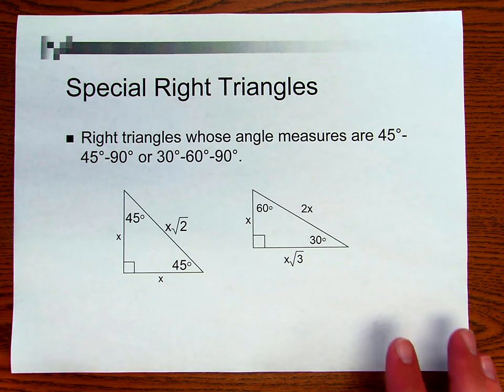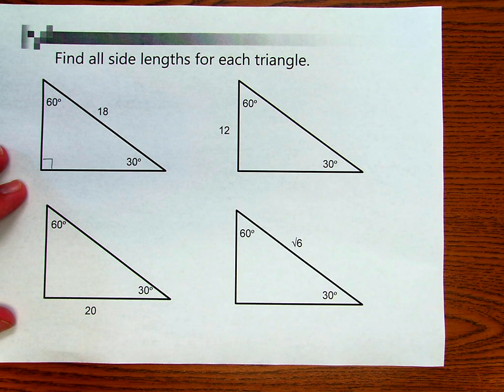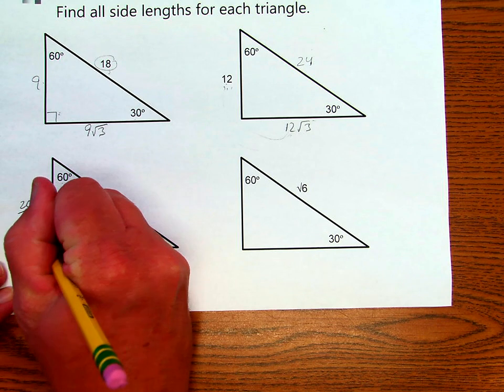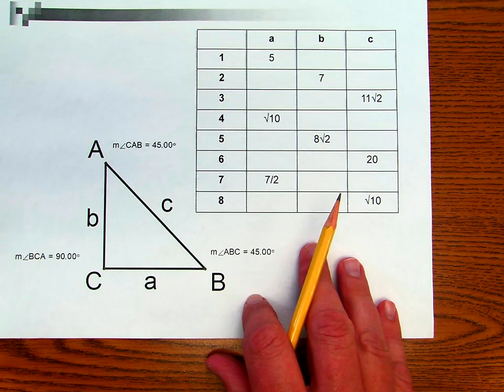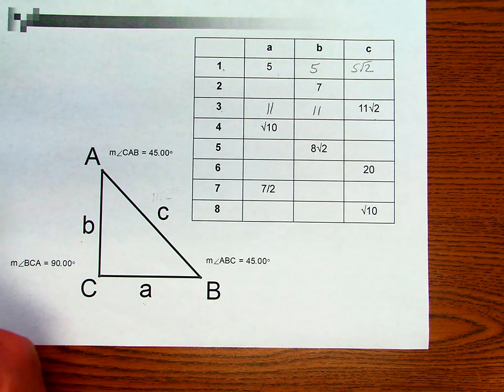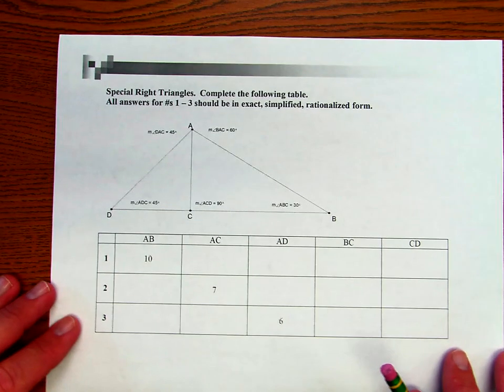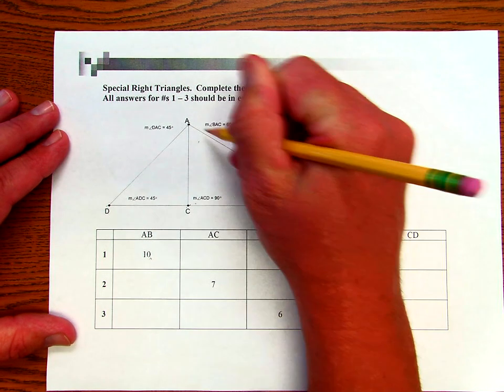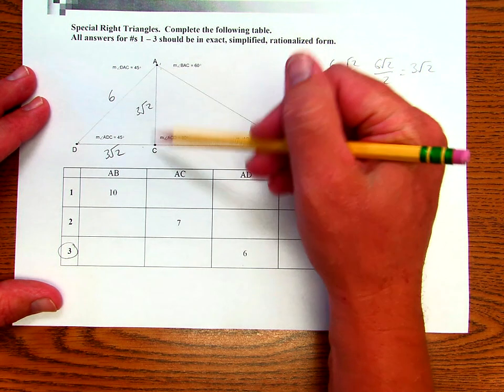Sp Rt Triangle Exs